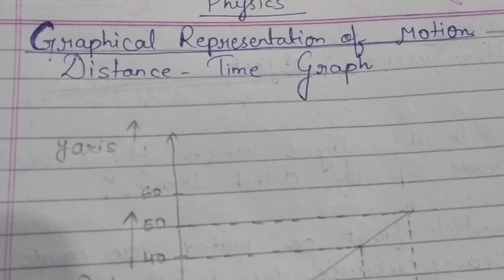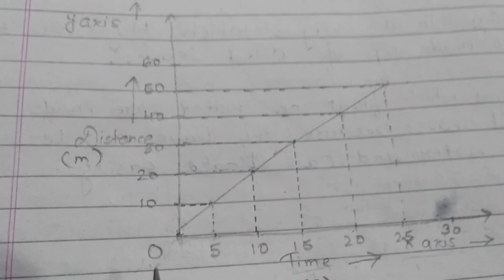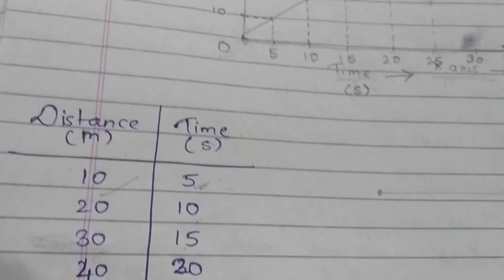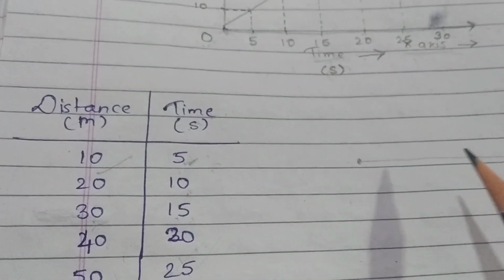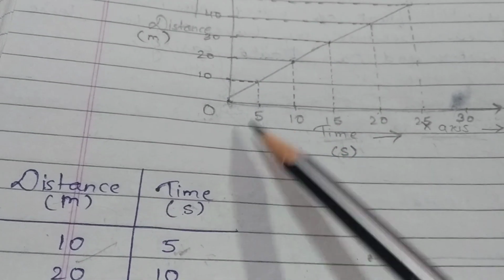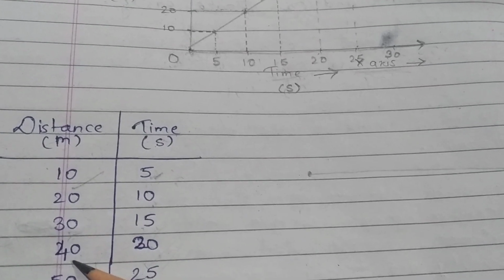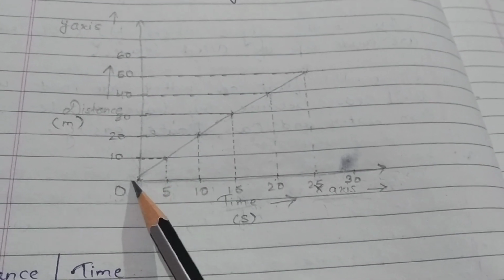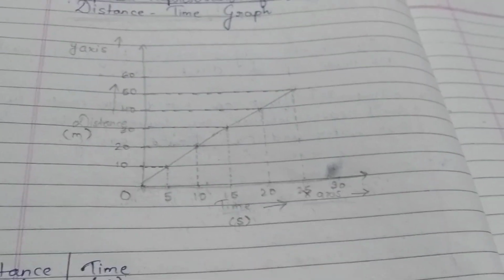Class 7 Physics